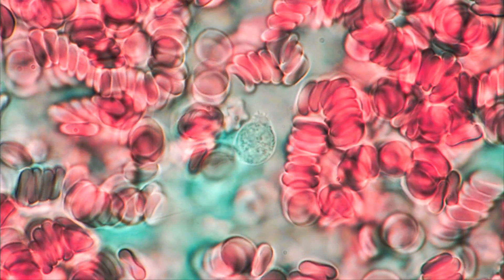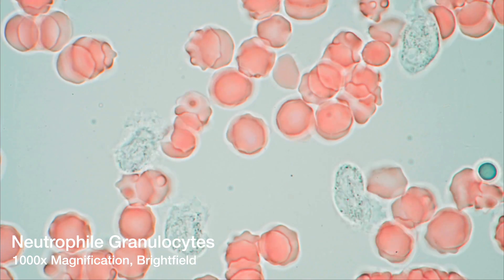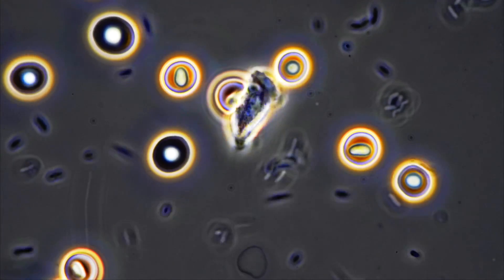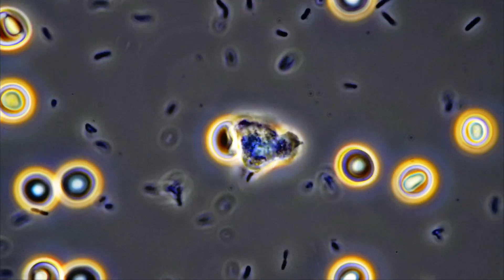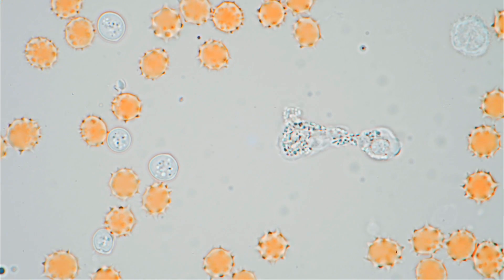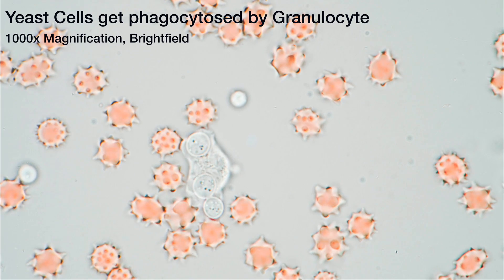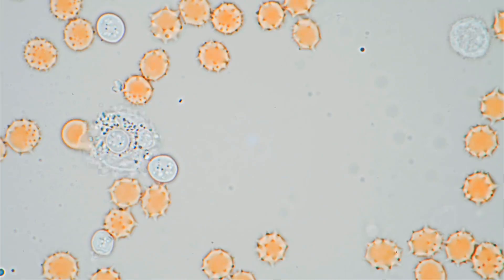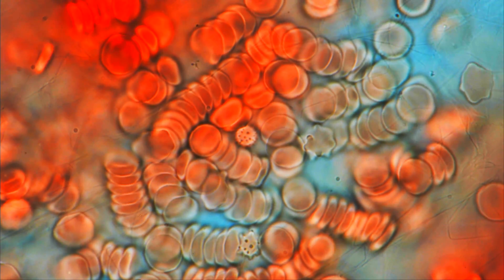Battlefield Blood - White Blood Cells fighting Yeast Infection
Immune cells called granulocytes fight off yeast cells that have entered the blood stream. Watch how these cells pursue and eliminate the intruders.

Microscopes used:
Olympus CX43
Olympus BX53

Cameras:
Sony A 6400
Fuji XT4
Canon R5